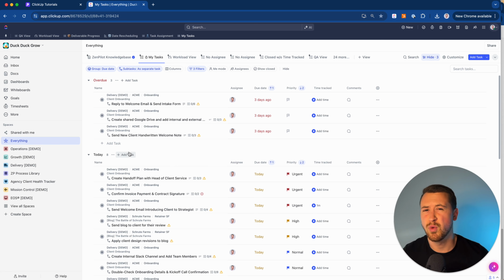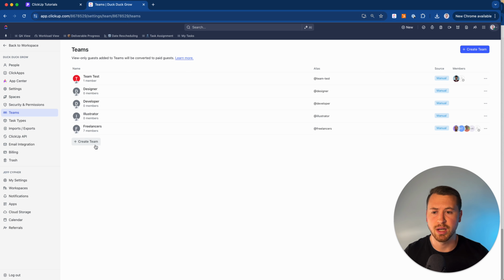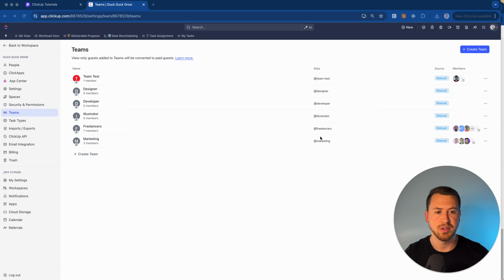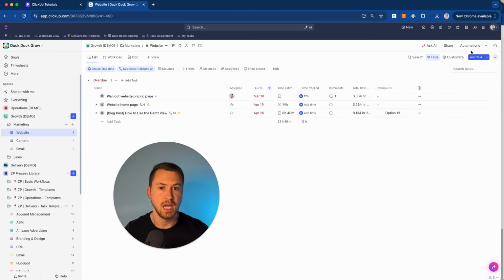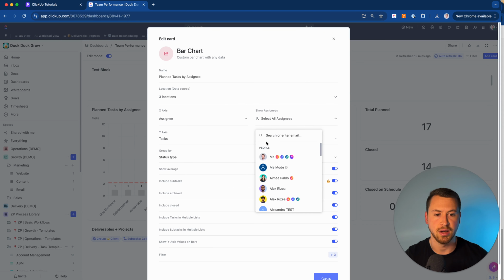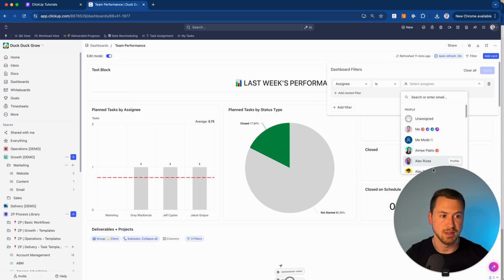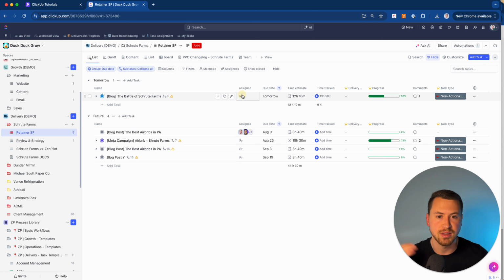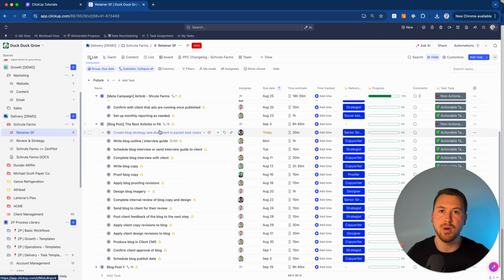Best Practices for Using Teams in ClickUp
In this video, we walk through the best ways to use Teams (User Groups) inside of ClickUp. If you find yourself constantly tagging the same 5 people in comments or struggling to filter your dashboards for specific departments, this feature is the solution.

We'll show you how to set up Teams in your settings, how to use them for mass communication, and how to use them to filter Dashboards instantly. Plus, we cover the #1 Mistake most managers make with Teams: assigning a single task to a group (and why you should NEVER do this).

📕 Download the 47-page guide on how to implement ClickUp for agencies

📞 If you're ready to experience the power of world-class operations, schedule your free agency ops strategy call

⌛Timestamps :

0:00 - Introduction
0:11 - Definition of ClickUp teams
0:51 - Setting up your team
1:51 - Using ClickUp teams for communication
2:34 - Using ClickUp teams for filters + groupings
4:08 - How NOT to use ClickUp teams
5:51 - Conclusion

🔗 Other Resources:

⚡️ Want to see how your agency operations stack up against 2,000 other firms? Take the 20-question benchmark